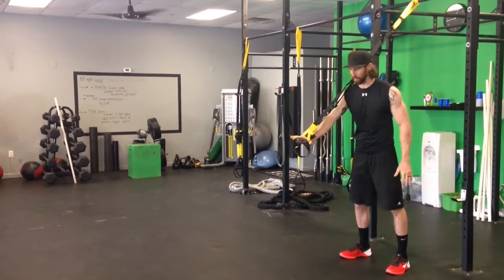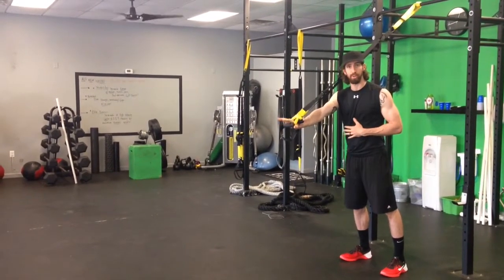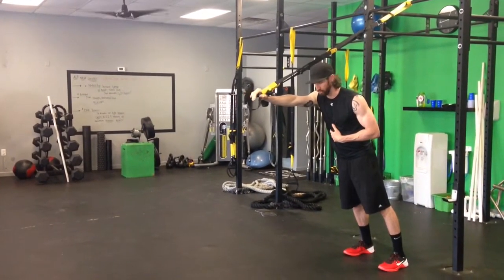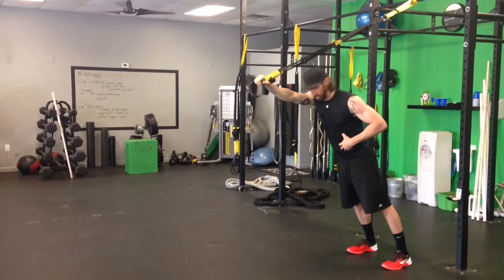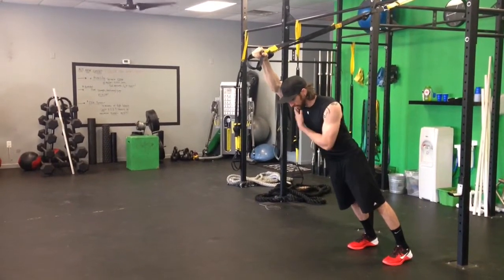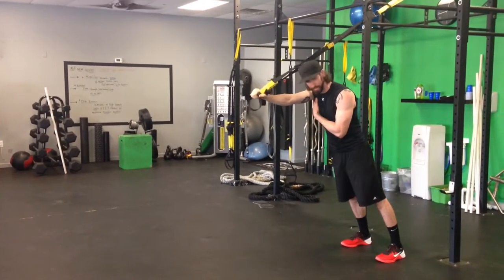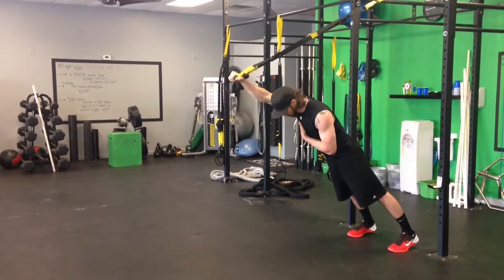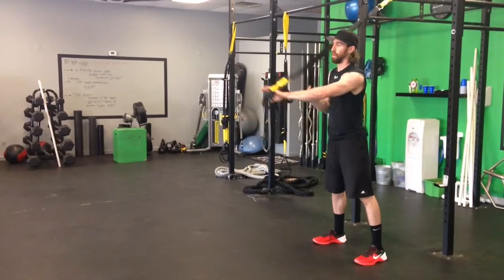Suspension Trainer Single Arm Fallout: N8 Training Systems